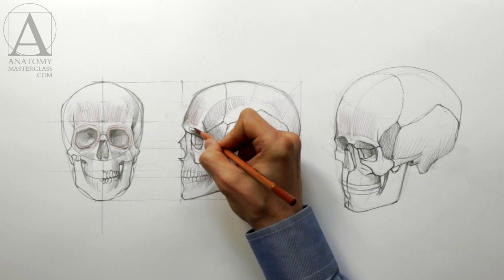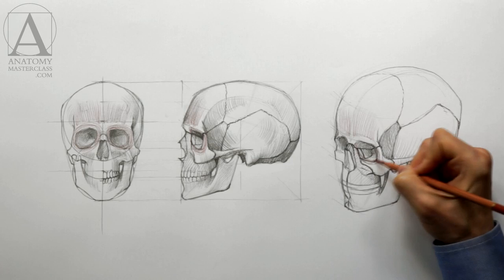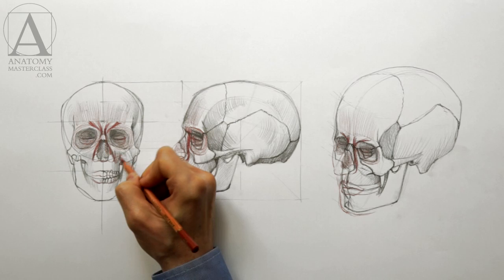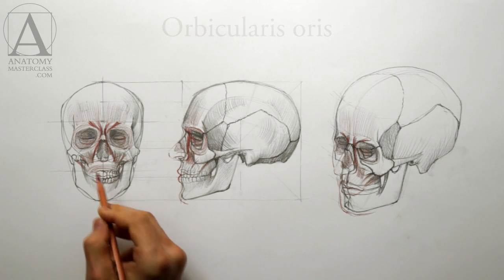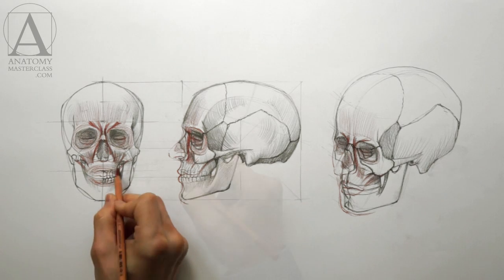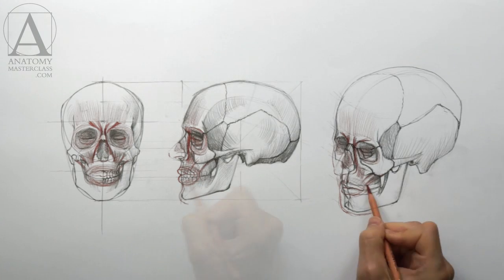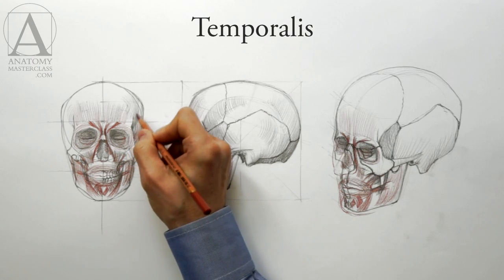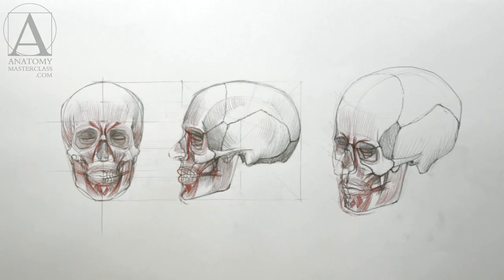Face Anatomy - Anatomy Master Class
- Discover Face Anatomy - Anatomy Video Lesson for Figurative Artists